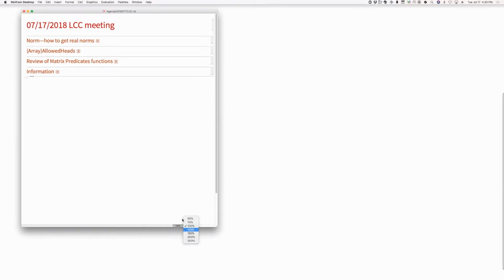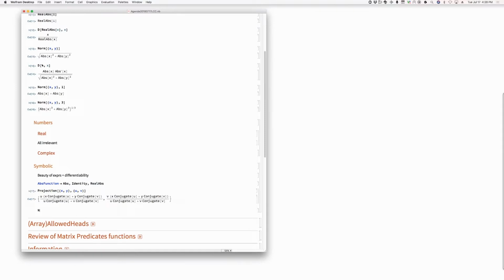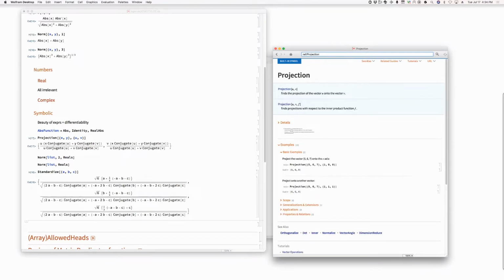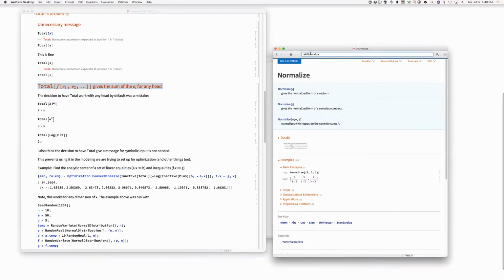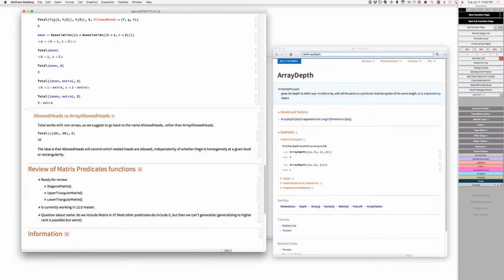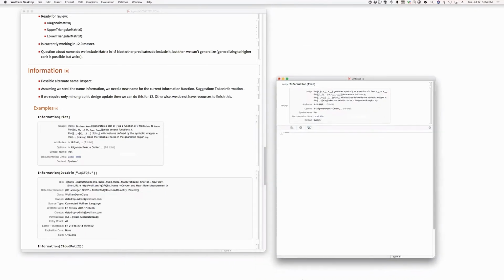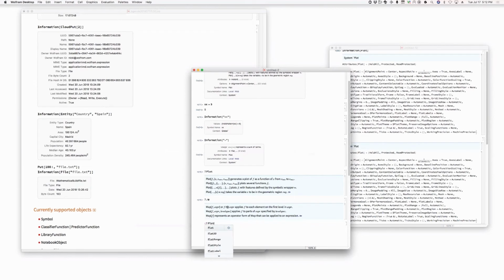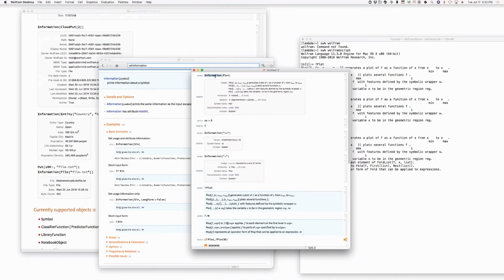Live CEOing Ep 105: Language Design in Wolfram Language